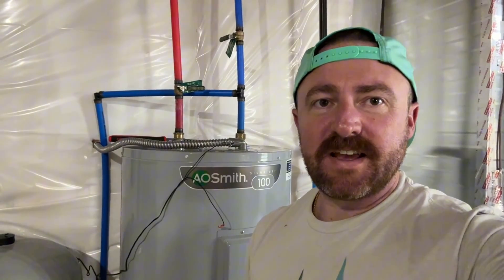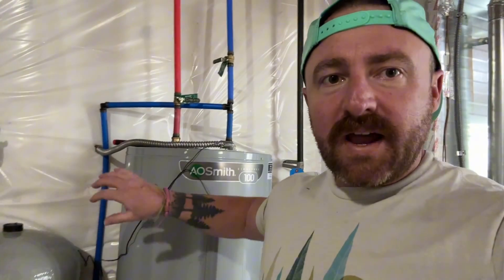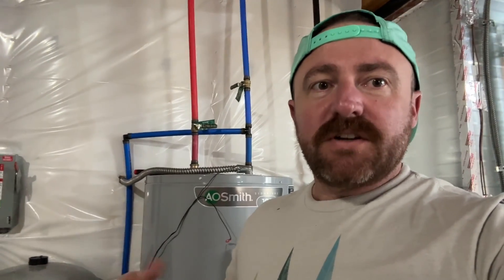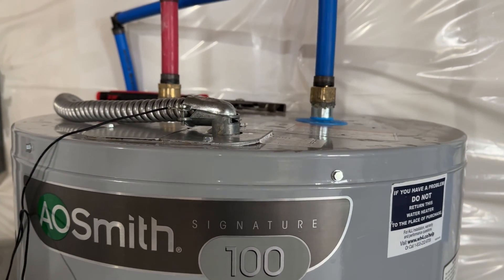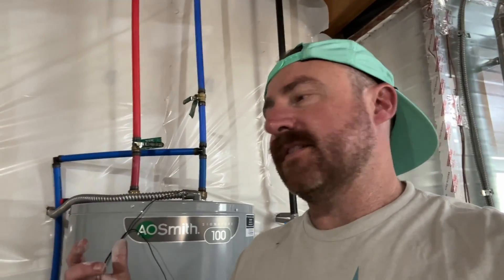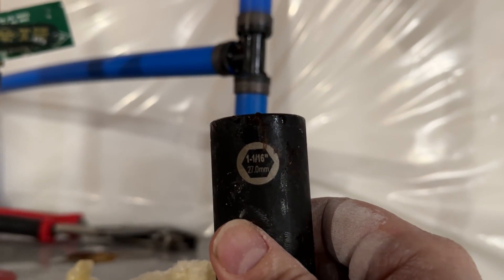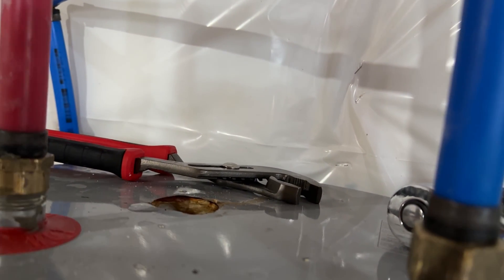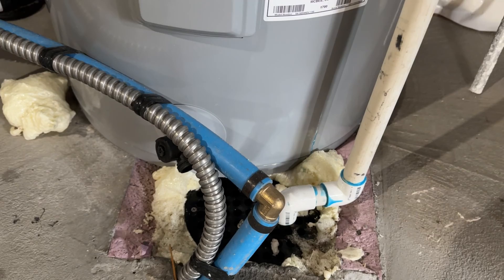Eliminate Smelly Hot Water: Does the Powered Anode Rod Really Work?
If you are anything like us, you have a horrible rotten egg smell any time you use your hot water. After a bunch of research and some elbow grease, I found the perfect DIY permeant solution.

In this video I walk through what our problem was exactly how I fixed it. Make sure anytime you are working on any hot water heater to turn off the power source and water before hand.

Products I used:
Powered Anode Rod
1-1/16-Inch Deep Socket
1/2 Inch Ratchet Wrench:  1/2 Inch Ratchet Wrench
1/2'' Drive 24-Inch Breaker Bars Heavy Duty